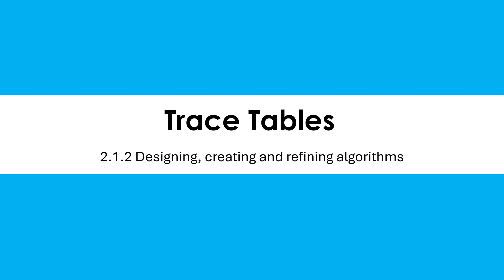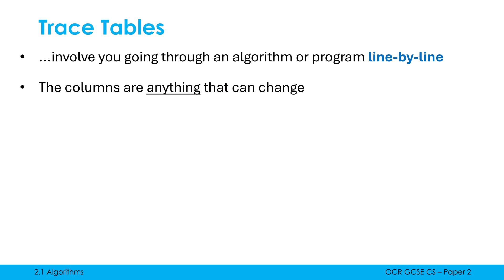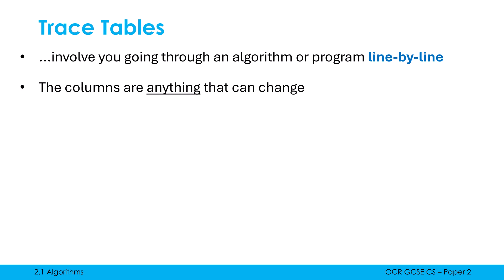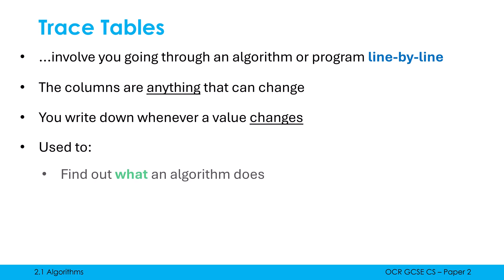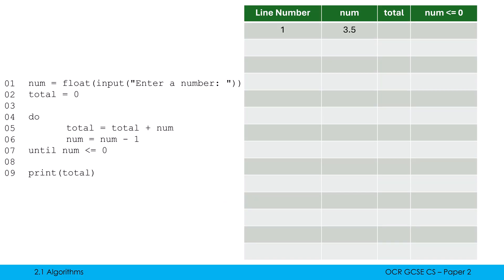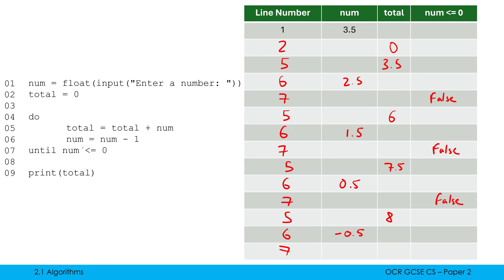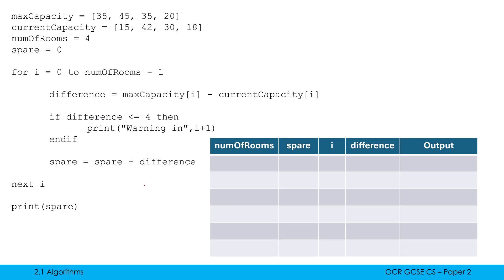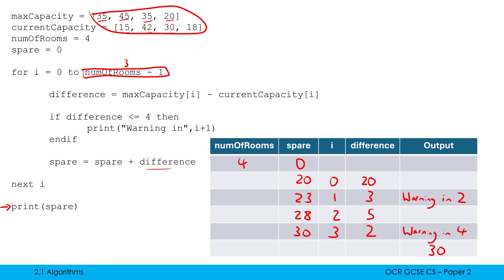Trace Tables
Going through what a trace table is and what they are used for, along with 2 examples that are similar to the ones you could get in an exam.

If you feel like you need a bit more trace table help and practise, see this longer video by me

0:00 What are trace tables?
1:53 Example #1
7:15 Example #2